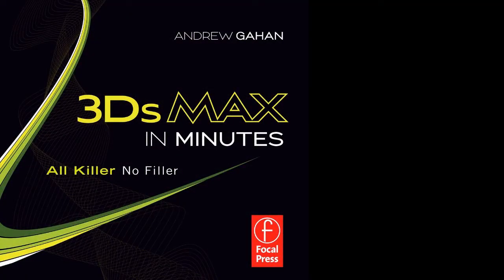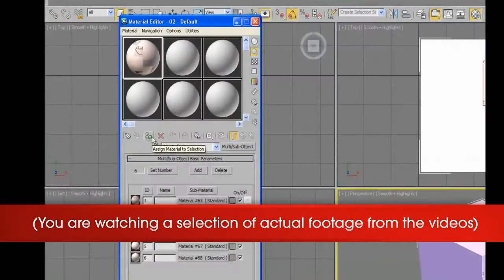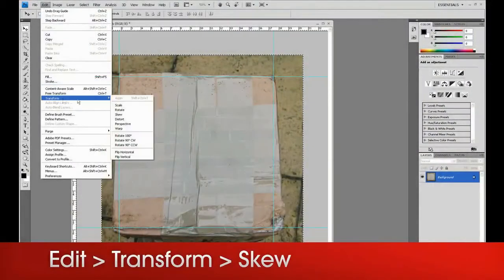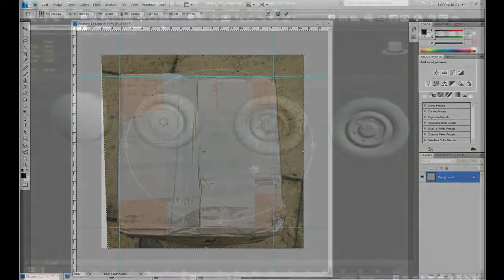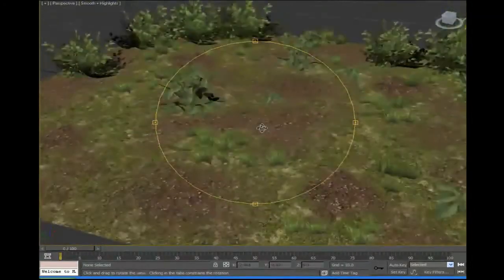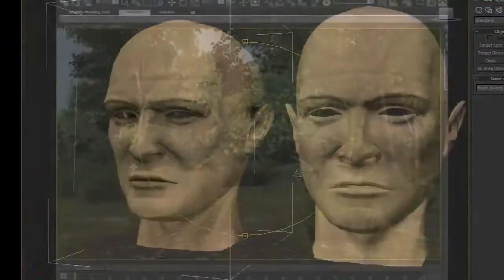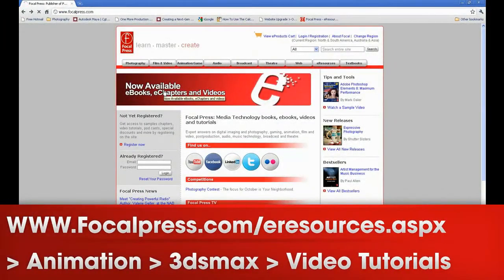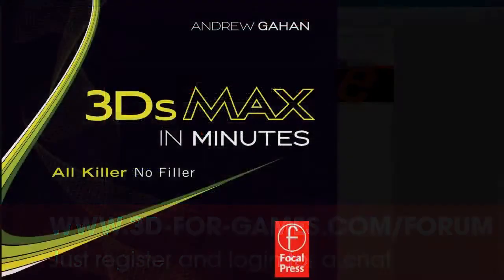3ds Max in Minutes Trailer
Trailer for Andy Gahan's 3ds Max in Minutes video training series
Covers modeling, texturing, mapping, lighting and animating in 3ds Max by Autodesk